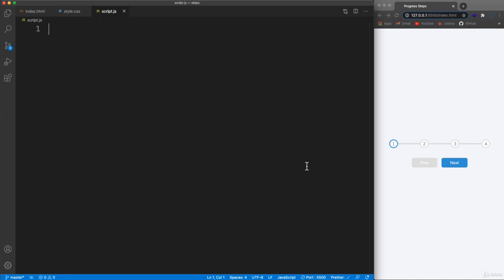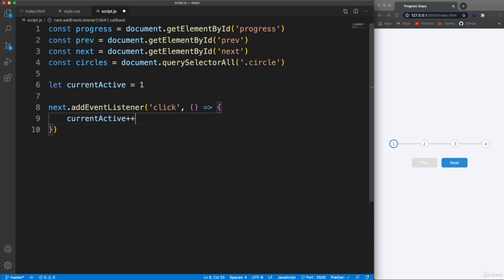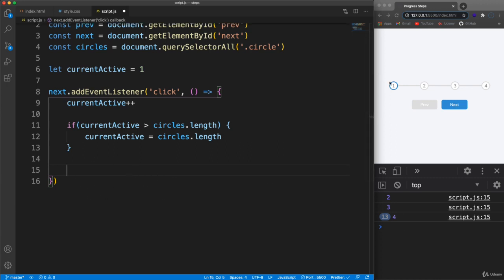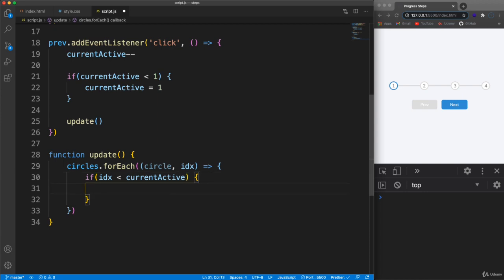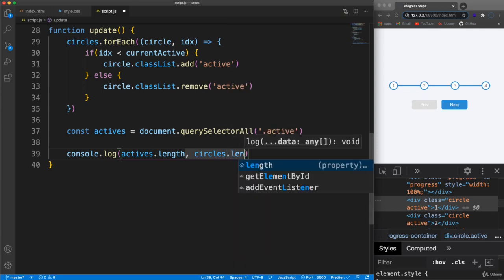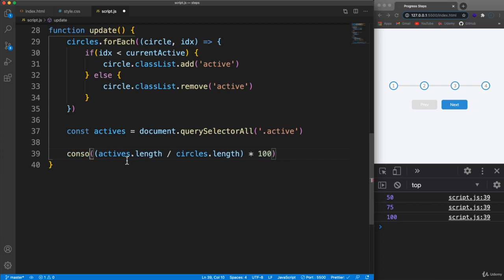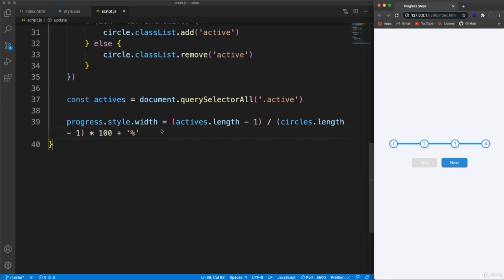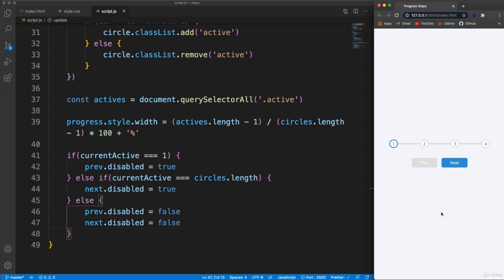Step Functionality Day 03 Part 3